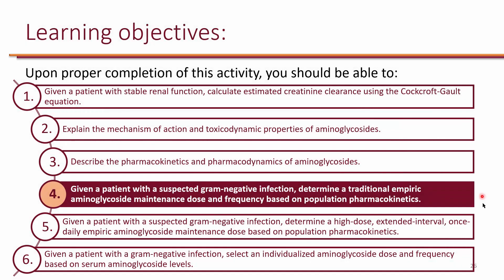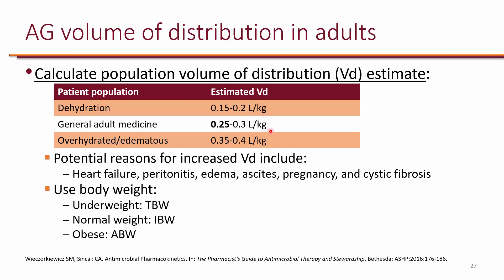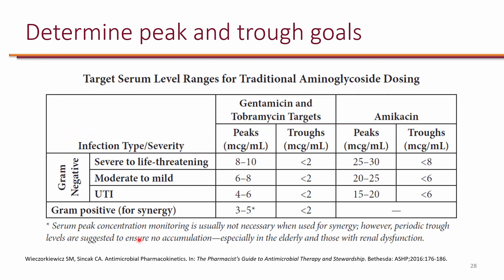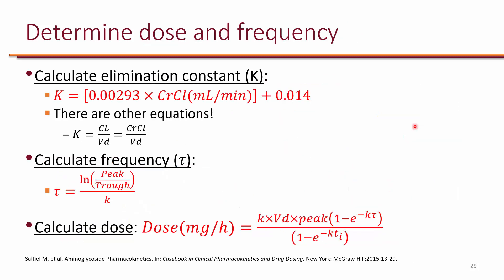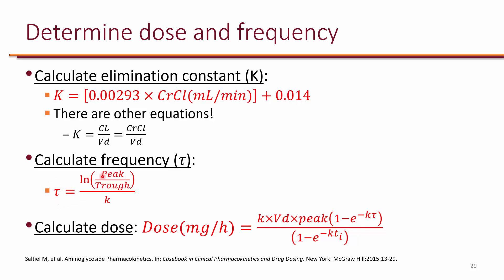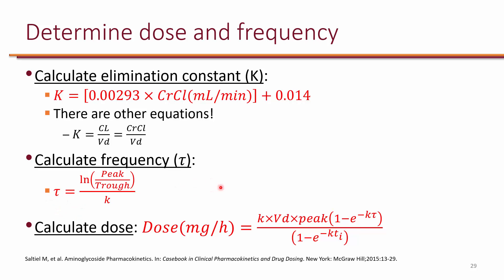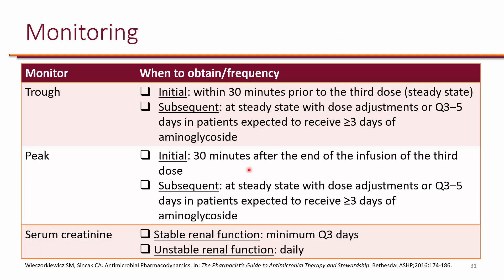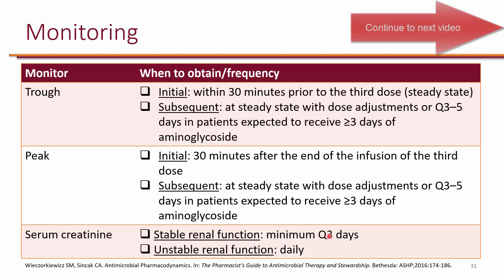PK-PD of Aminoglycosides Objective 4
Learning objective 4. Given a patient with a suspected gram-negative infection, determine a traditional empiric aminoglycoside maintenance dose and frequency based on population pharmacokinetics.